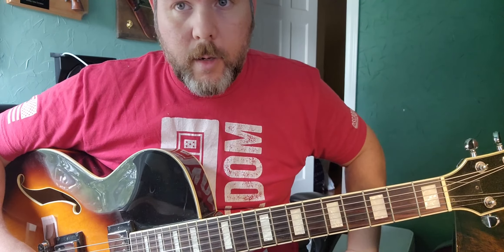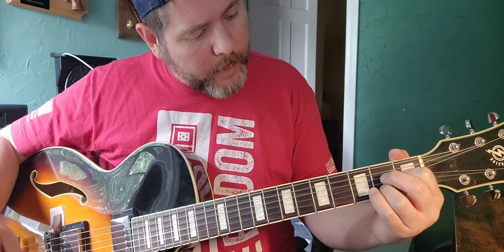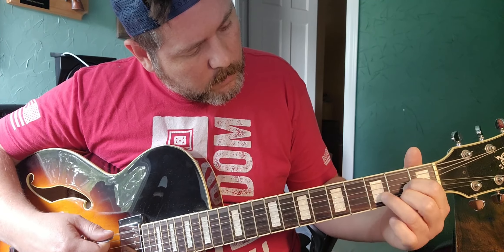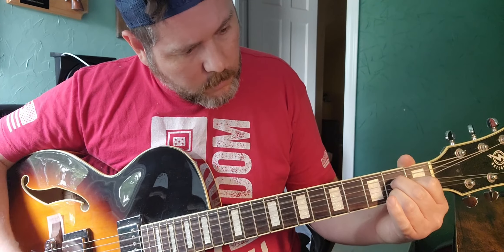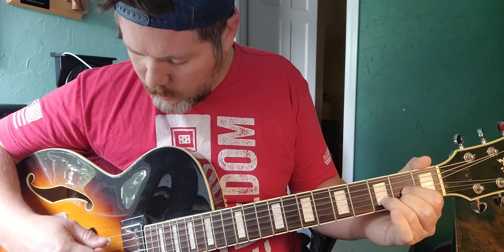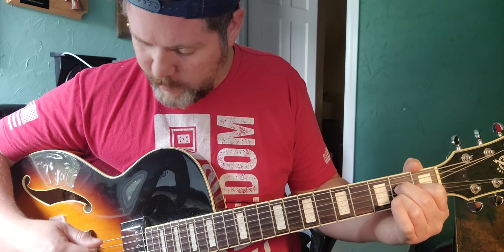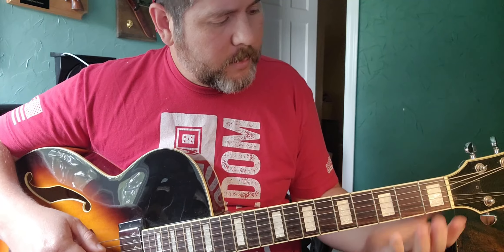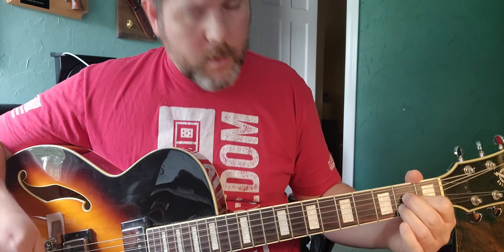Learning Guitar- Day 4 A, D, and E Chords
Relearning guitar after 25 years.

Lesson 4 from @andycrowley